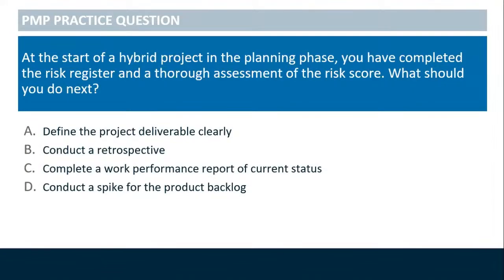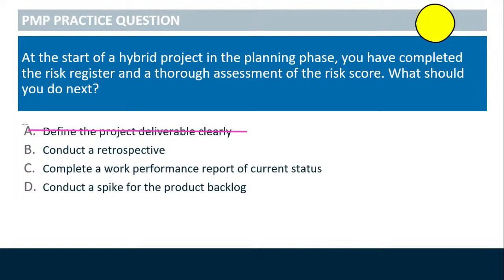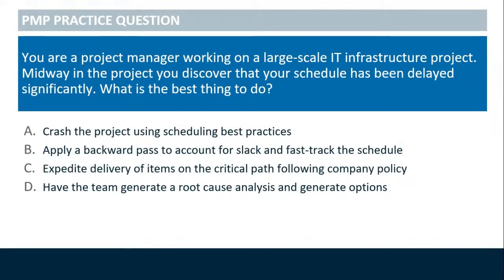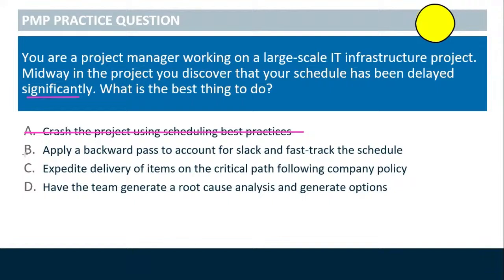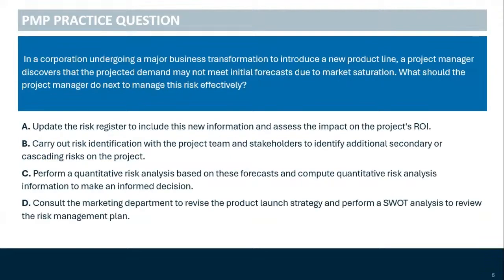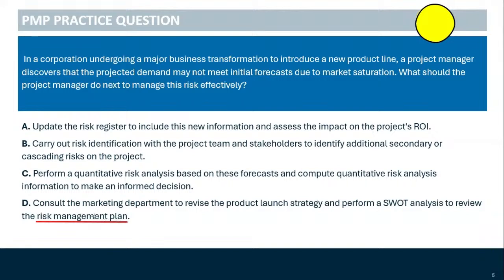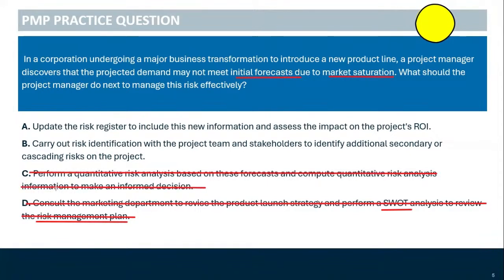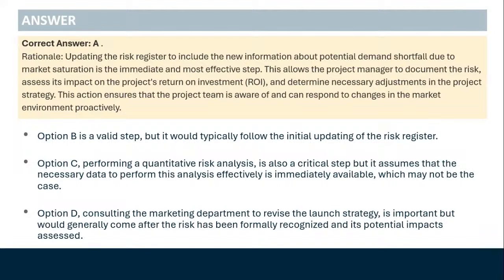PMP QOD: How to Tackle the PMP BEAST (Process Examples)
Are you overwhelmed by the sheer number of PMP exam questions? 🚫
Join my upcoming LinkedIn Live to discover a streamlined thinking framework that will help you conquer the PMP exam with confidence. 🏆

In this session, we'll dive deep into the art of critical thinking and how to apply it to PMP exam problems. Learn how to:

Break down complex problems into manageable components
Identify key information and discard irrelevant details
Apply proven problem-solving techniques to arrive at the correct answer
Key takeaways:

A step-by-step approach to tackling PMP exam questions
Practical examples to illustrate the framework in action
Tips for staying focused and avoiding common pitfalls
Don't miss this opportunity to gain a competitive edge and achieve your PMP certification goals.